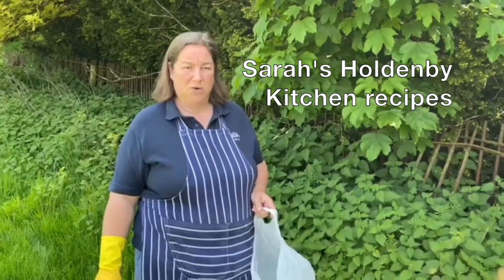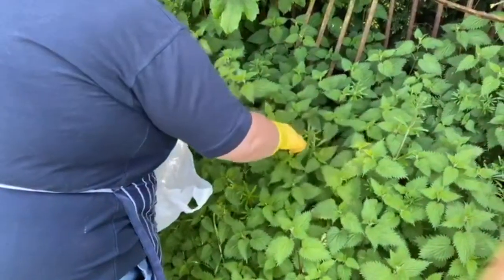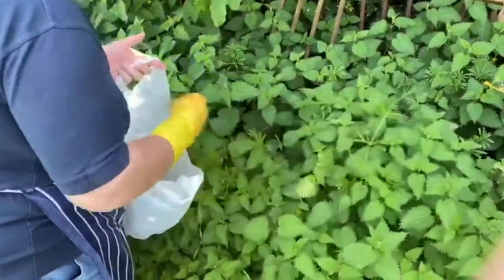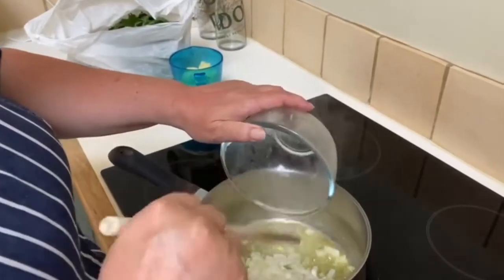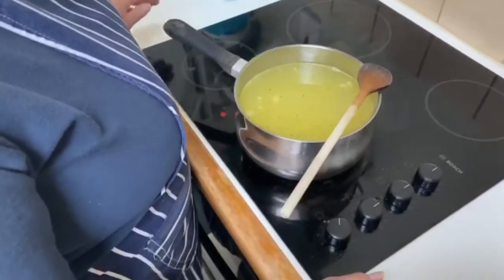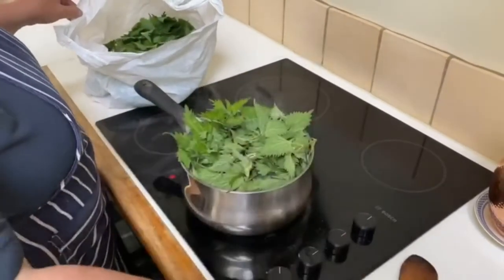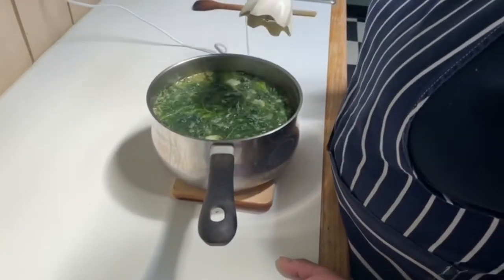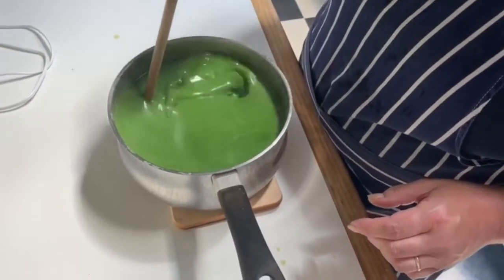Sarah's Nettle Soup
Looking for money-saving activities to do whilst in lockdown?

Sarah has been out and about on the Holdenby Estate and has foraged some fresh nettles for a delicious and easy nettle soup recipe.

Are you brave enough to give it a try?